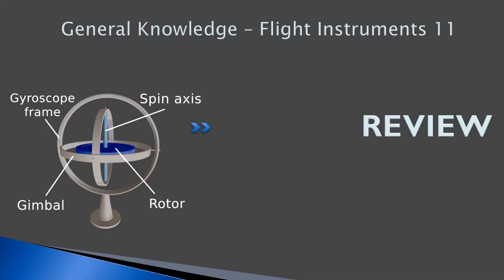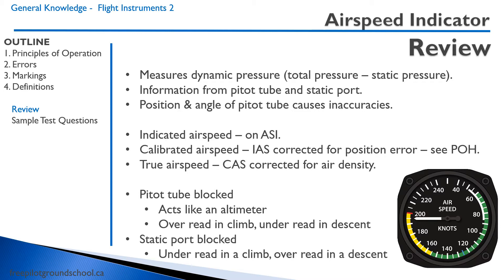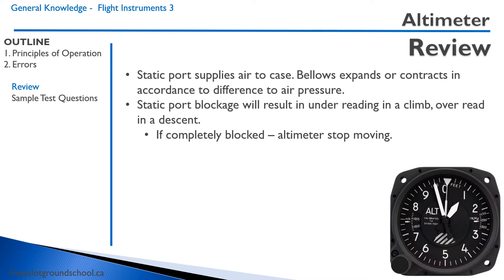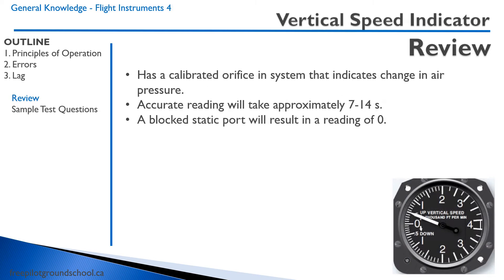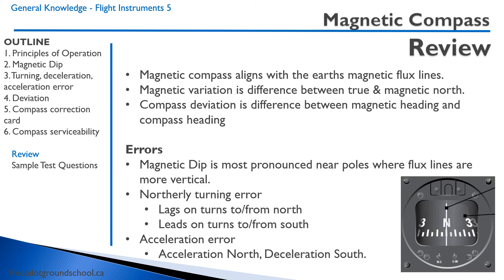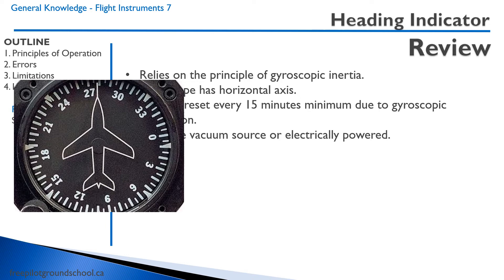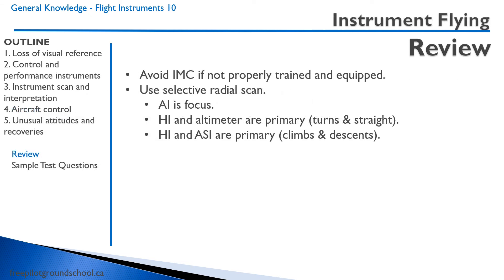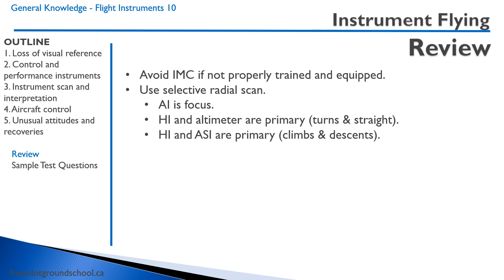Flight Instruments 11 - Review